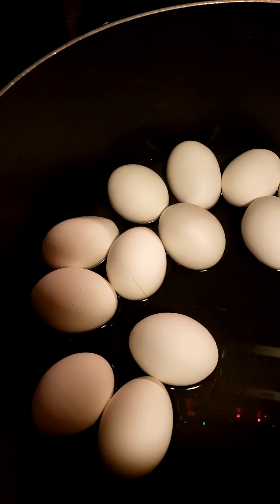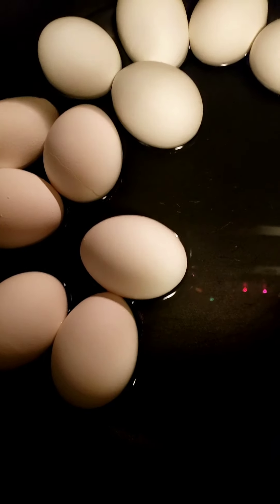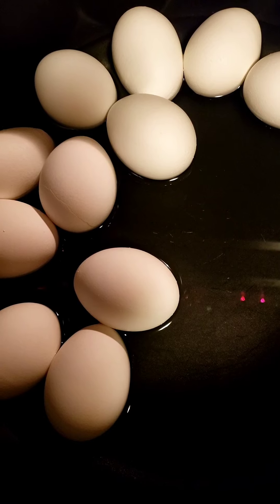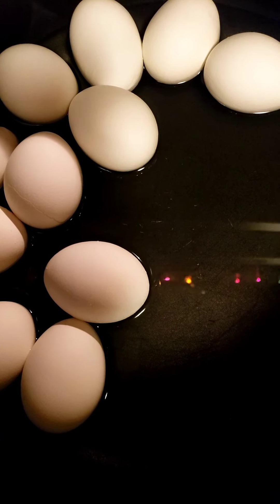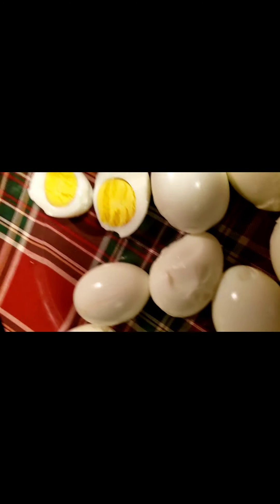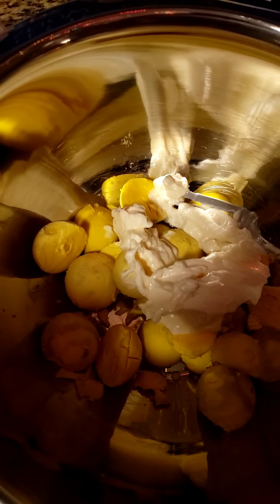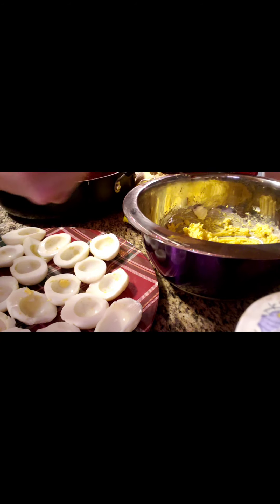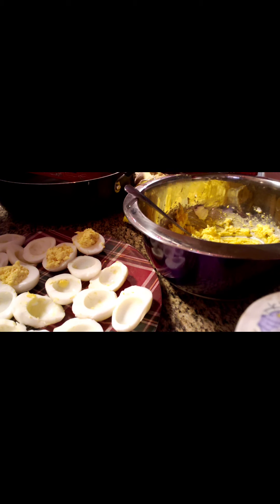How To Make Deviled Eggs.. Simple, Fast and Yummy!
Deviled eggs.  Eggs.  Egg recipes. Appetizers. Egg appetizers